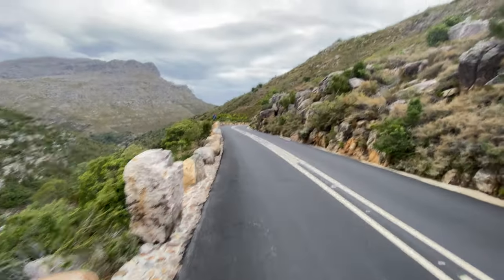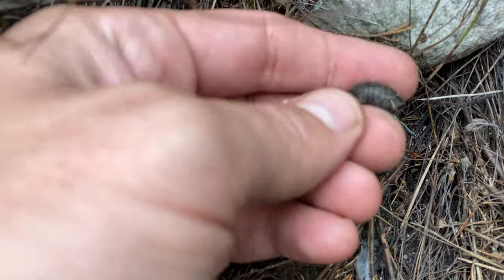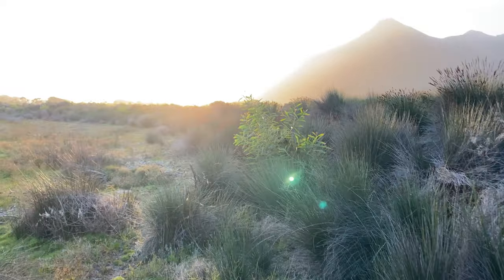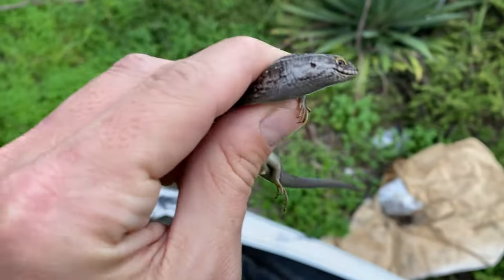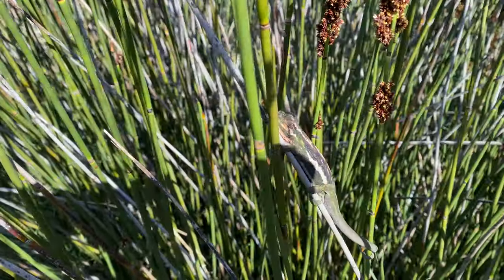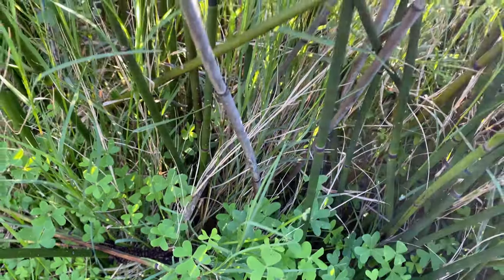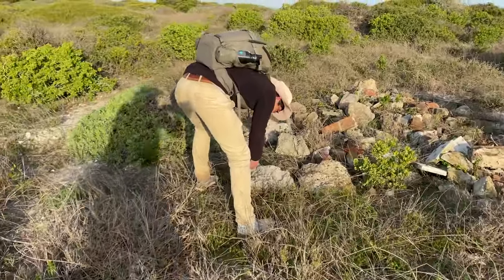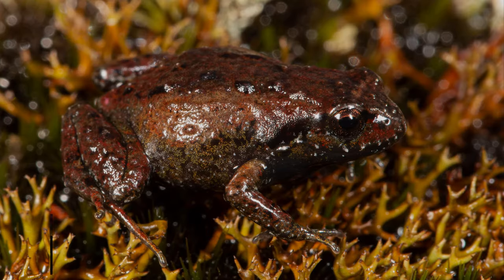GIANT EGG EATER, MOLE SNAKE AND TONS OF SNAKES!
New new book on the Snakes & Other Reptiles Of KwaZulu-Natal out now!